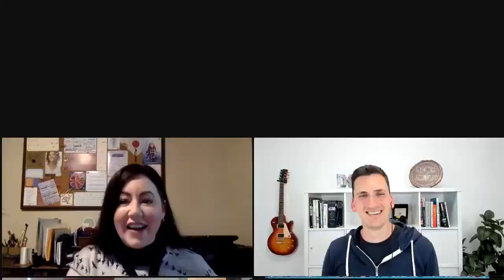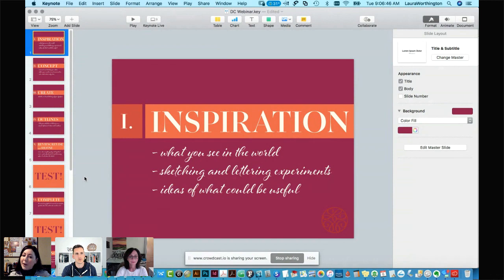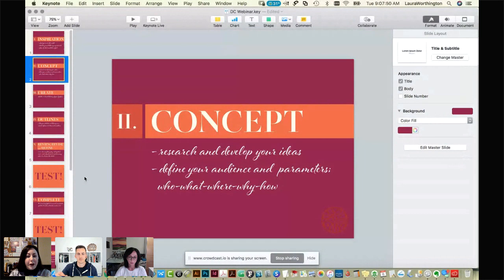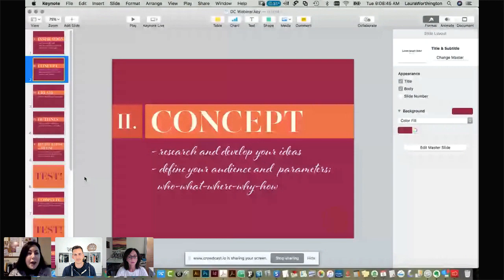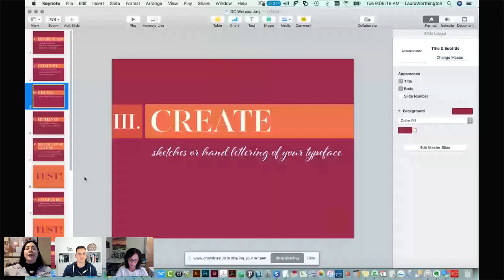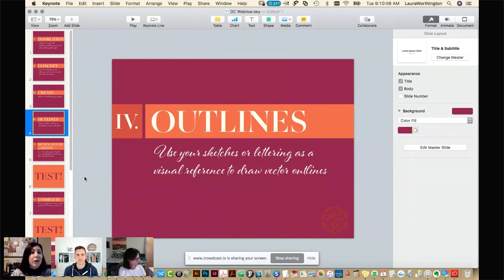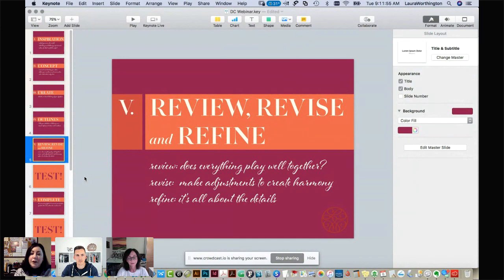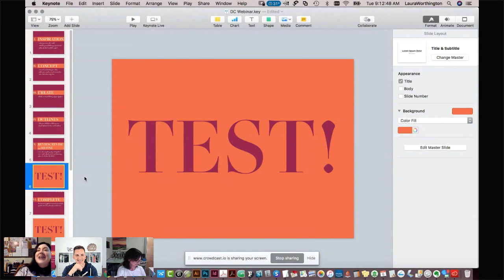How To Create A Typeface With Debi Sementelli and Laura Worthington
In this webinar, we talked to our favourite lettering duo: Debi Sementelli and Laura Worthington. Both Debi and Laura are well-known font designers, so they combined their forces to show us how to create a font from scratch.

Debi started the webinar by showing us how she creates a font by hand-lettering it and discussed what you should consider when designing an alphabet that will become a font. Laura then talked about what you do with the lettering once you put it into the font program, how to draw the letters, and lastly how to create features like contextual alternates.

MORE VIDEOS JUST LIKE THIS ON OUR YOUTUBE CHANNEL